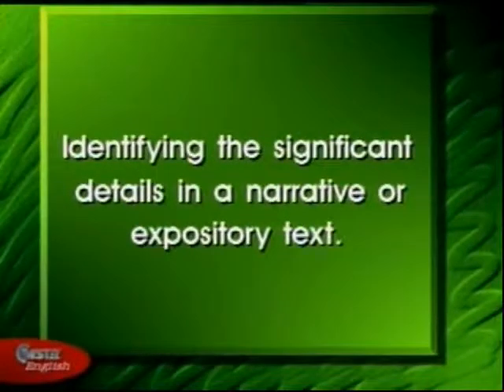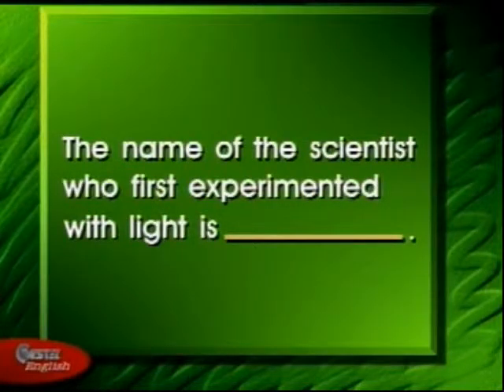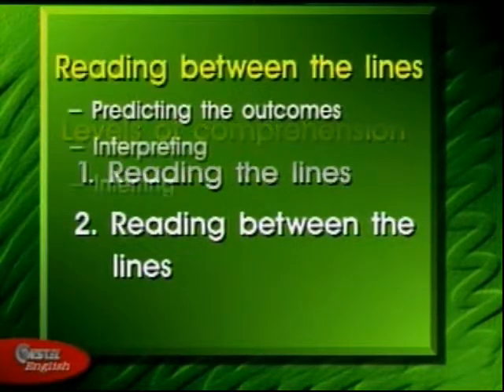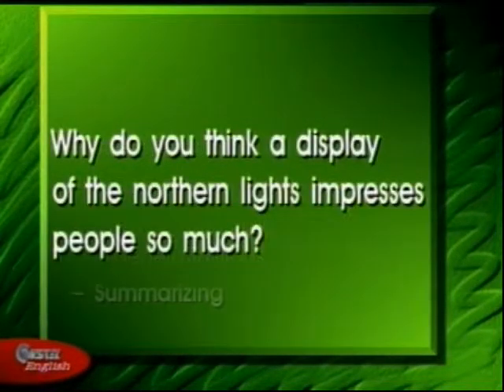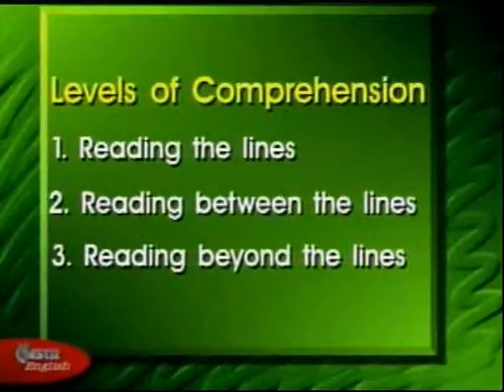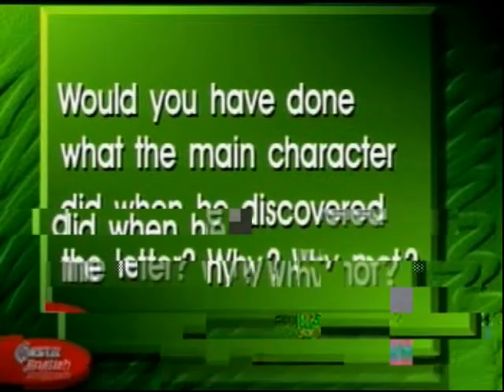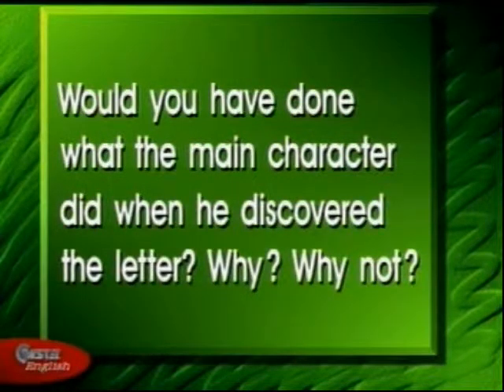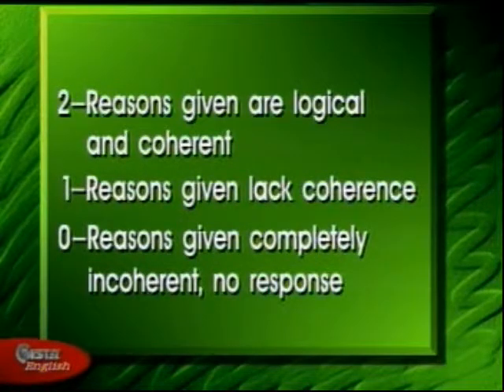testing reading 3